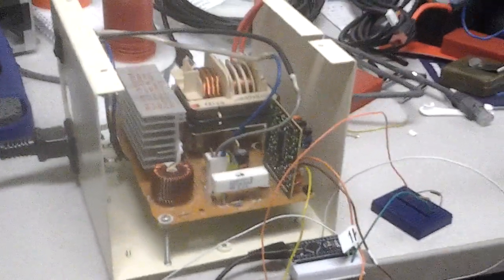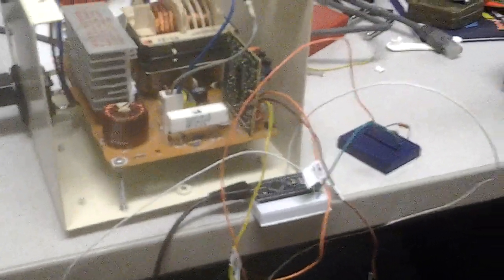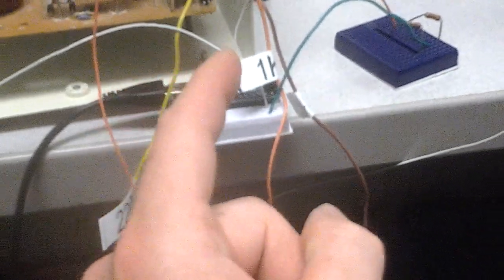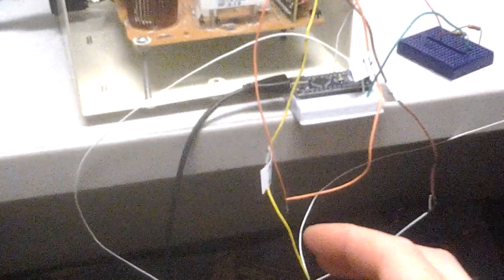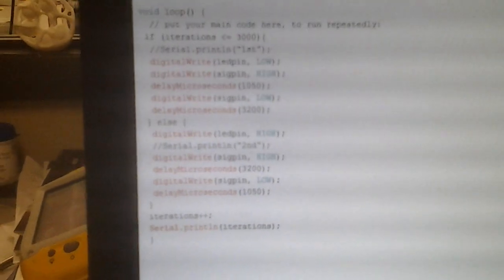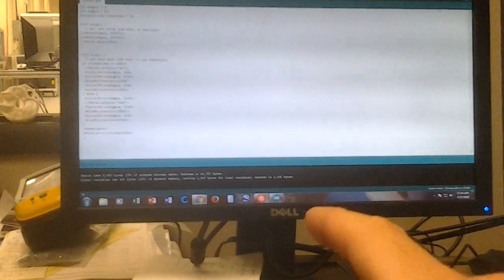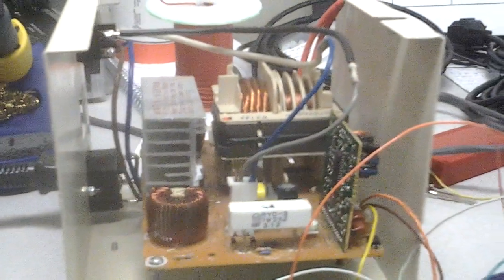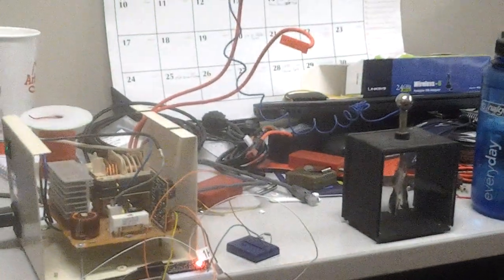Panasonic microwave inverter hack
Credits to paultonm for figuring this thing out! Ought to be a very capable power supply. I'll upload video once I get it working with my sputtering chamber.

Great tip from Boolf NASA: "I just have one correction, I think the orange line is a "status feedback" line to the original controller and not an enable line, even though it changes nothing to your setup." Thanks for clarifying!

Comments disabled because most people are just plain RUDE.